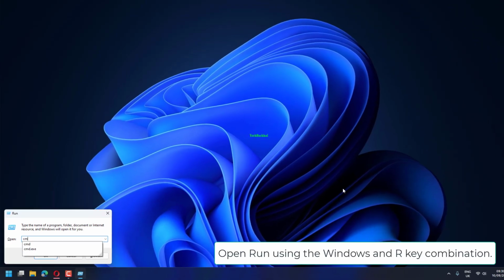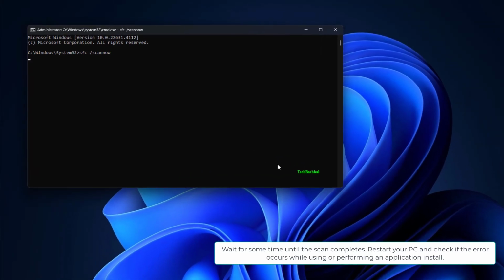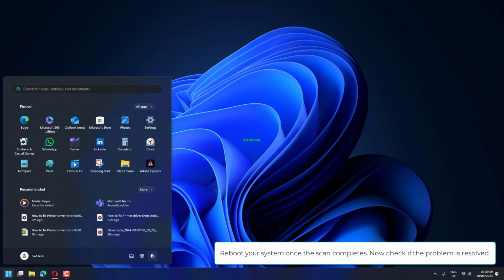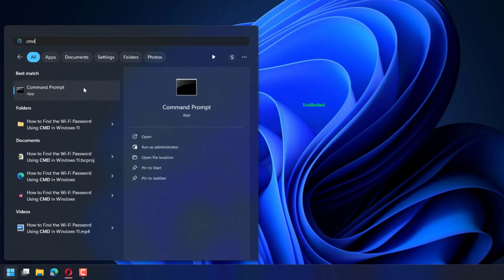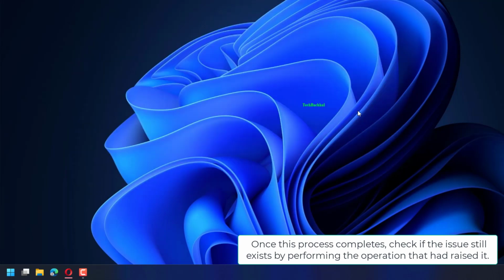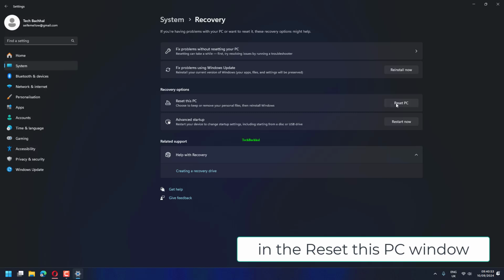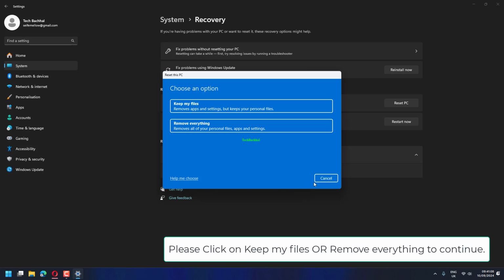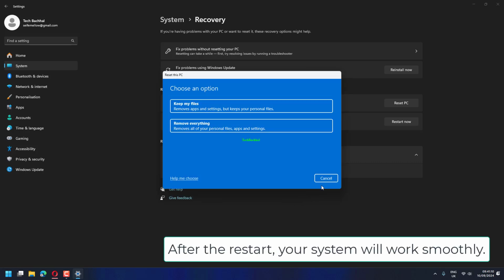Combase.dll Missing or Not Found Error in Windows 11 – 3 Quick Fixes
Are you encountering the Combase.dll missing or not found error on Windows 11? Don’t worry, this video will guide you through 3 easy fixes to resolve the issue. Whether you’re facing a Combase.dll crash or need to download Combase.dll, we’ll help you get your system back to normal.

In this video, you’ll learn:

How to fix the Combase.dll is missing error in Windows 11
Steps to resolve Combase.dll not found in various versions of Windows, including Windows 10 and Windows 7
Where to safely download Combase.dll if necessary
Solve your Combase.dll problems and get your system running smoothly with these quick solutions!

00:00 Intro
00:10 Run an SFC and DISM Scan
01:01 Re-register the DLL File
01:36 Reset or Reinstall Windows
02:40 Outro